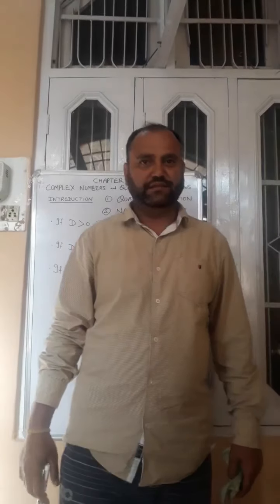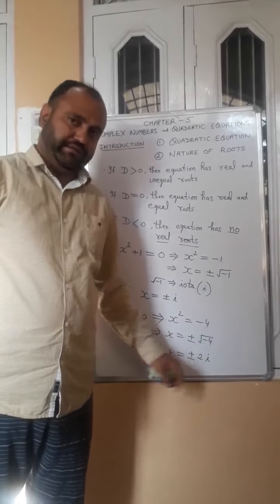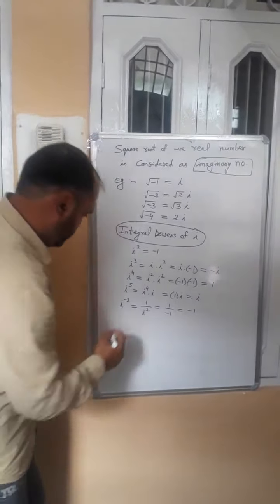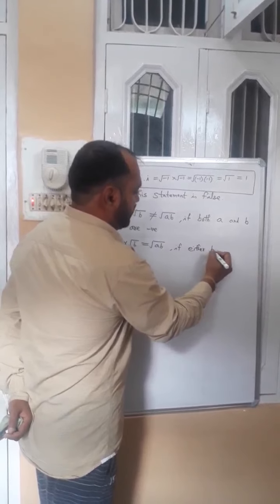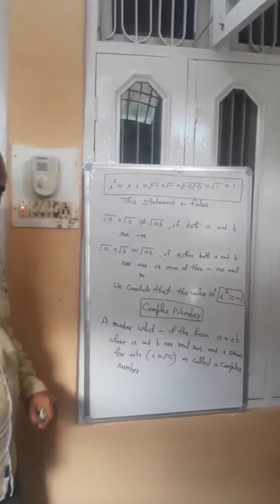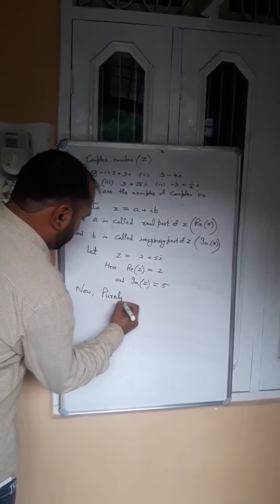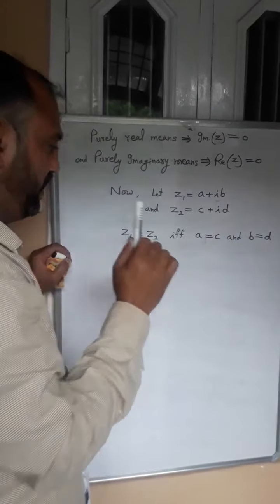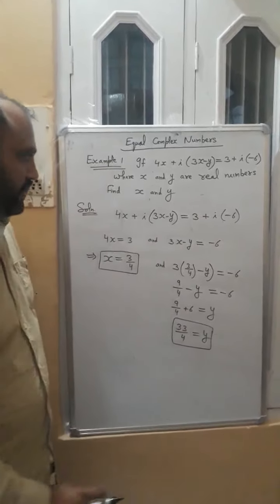Complex numbers and quadratic equations